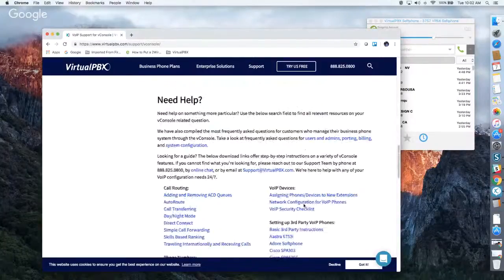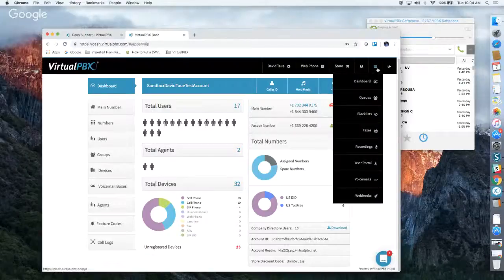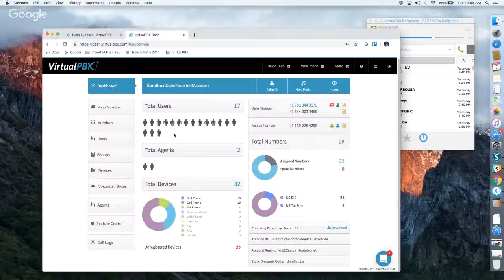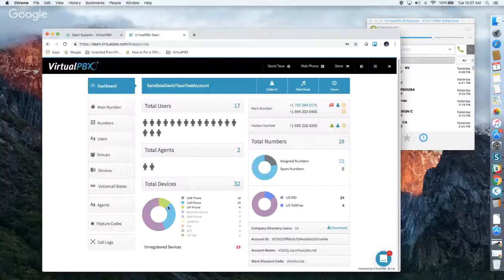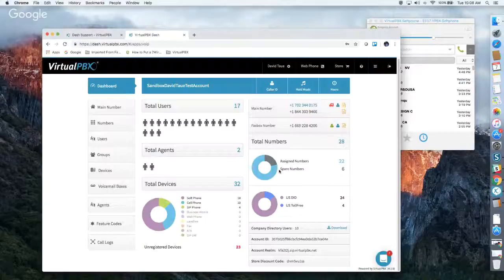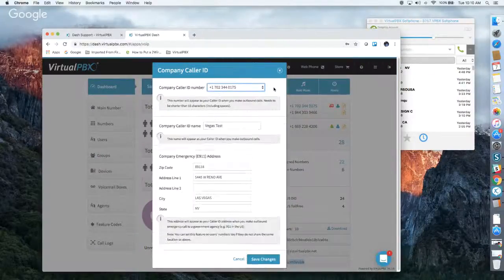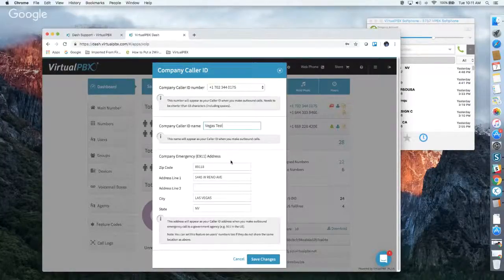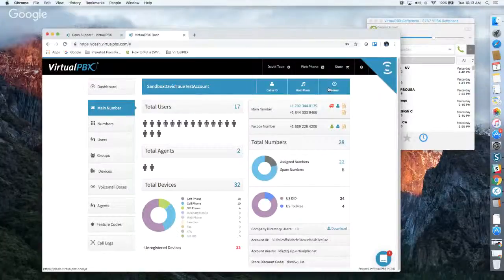VirtualPBX Dash Online Training